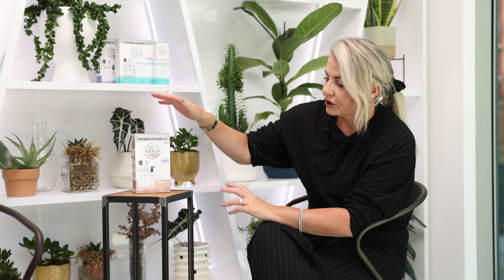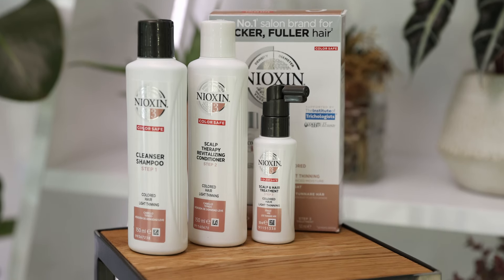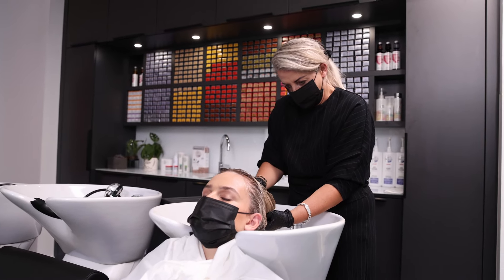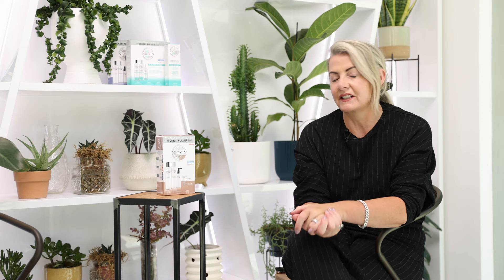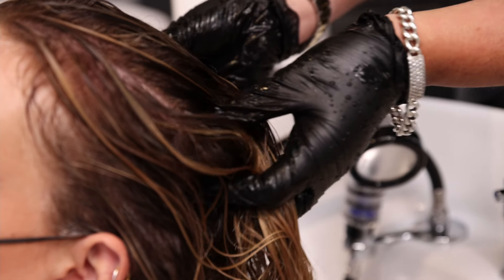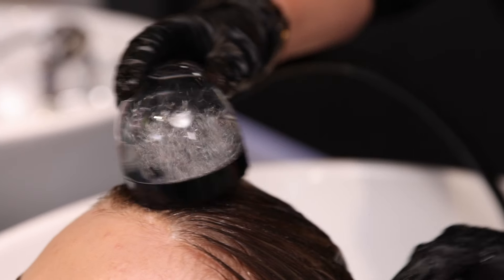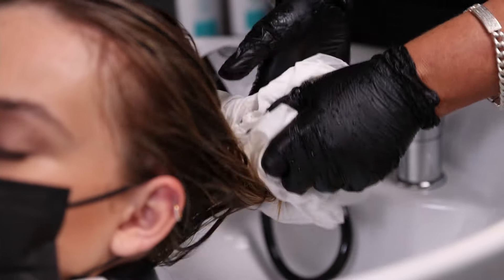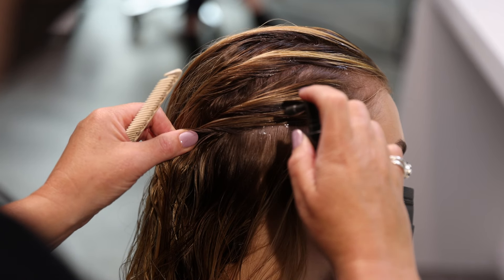Nioxin 3 Step Kit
Nioxin's System Kits are specially formulated hair thinning treatments, tailored to suit different hair needs. Each multi-part Nioxin system consists of three steps that make these system kits easy to use: cleanse, condition and treat the scalp and the hair to lay the foundation for thicker, fuller-looking locks.

Find the right system kit for you, via our online consultation quiz

With 30 years of expertise in thicker and fuller hair, Nioxin offers a wide range of hair products and treatments that help optimize the health of the scalp. It gives your hair the best possible foundation from which to grow, resulting in strong and youthful hair. Improve your hair by properly caring for your scalp.